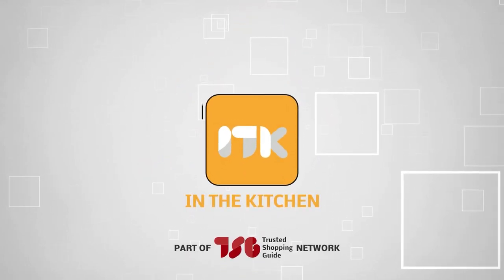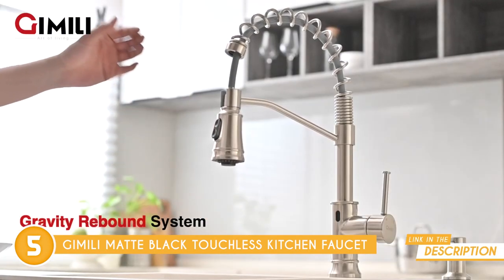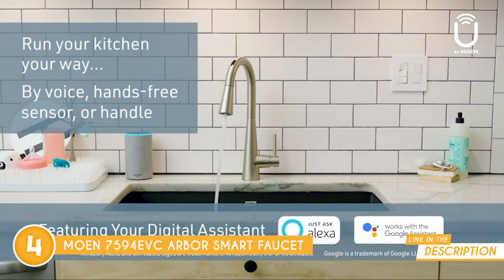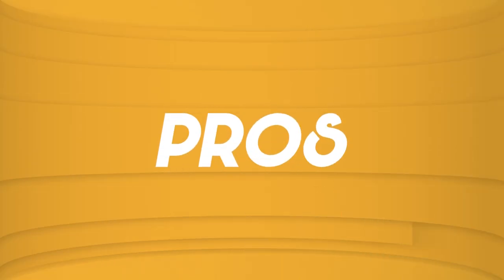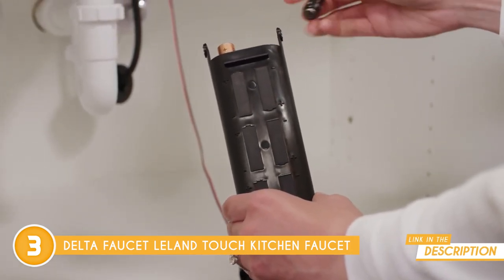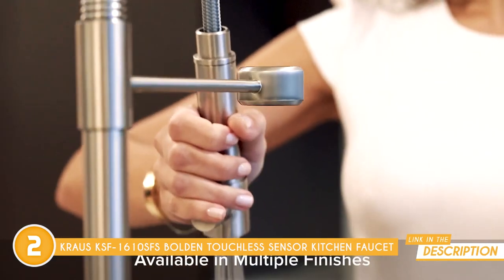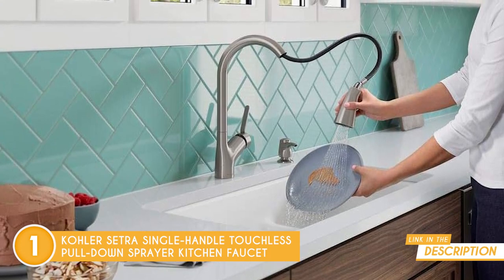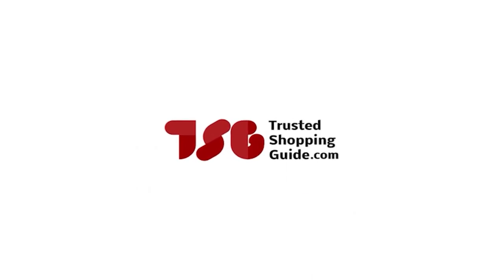✅ Top 5 Best Touchless Faucets | Blackfriday and Cyber Monday Sale 2023!!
best touchless kitchen faucet | top rated touchless kitchen faucet | best touch kitchen faucet

✅ Top 5 Best Touchless Faucets

00:00 - Introduction
**00:35** - GIMILI Matte Black Touchless Kitchen Faucet
**02:56** - Moen 7594EVC Arbor Smart Faucet
**04:54** - Delta Faucet Leland Touch Kitchen Faucet
**07:04** - Kraus KSF-1610SFS Bolden Touchless Sensor Kitchen Faucet
**09:31** - Kohler Setra Single-Handle Touchless Pull-Down Sprayer Kitchen Faucet

Just wave your hand and watch the water flow, no magic tricks, just touchless technology at work. Today, we're exploring the world of super modern faucets that mix hygiene with innovation effortlessly. Ready? Let's jump right in!